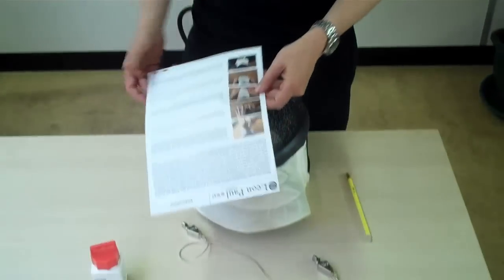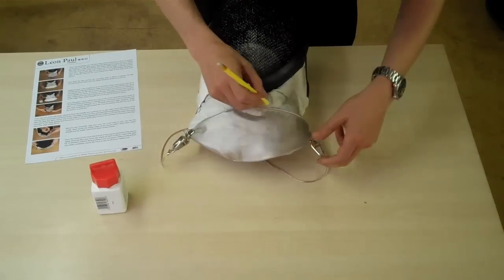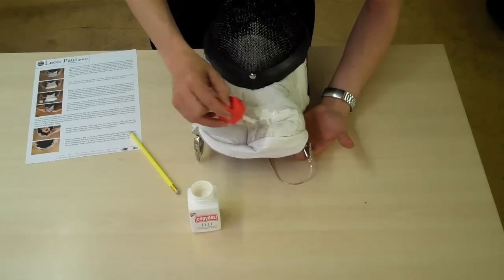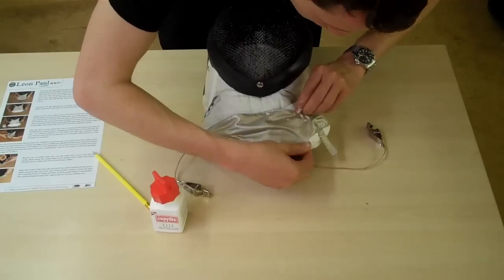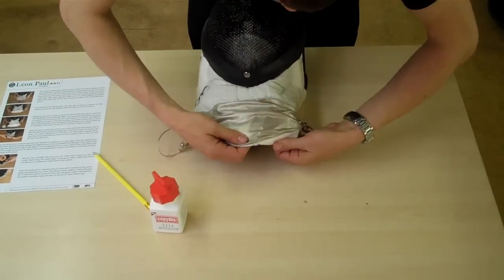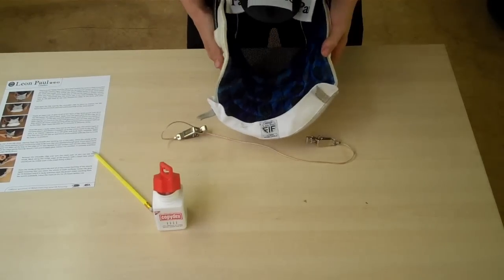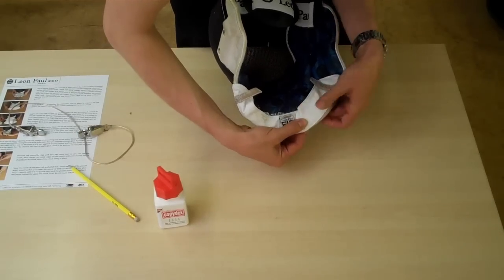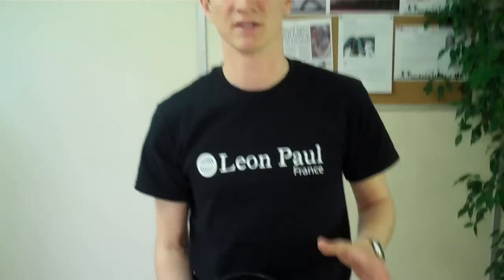Converting an Epee mask to a Foil mask quickly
This took around 7 minutes the longr you spend the better it looks but if your are at an event and need to do it quickly it is possible. Detailed instructions can be found here: